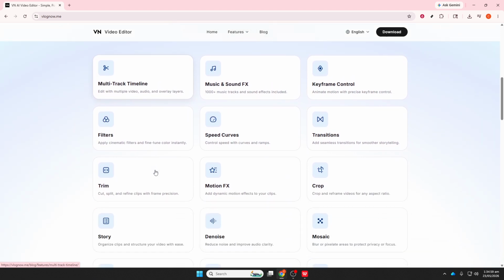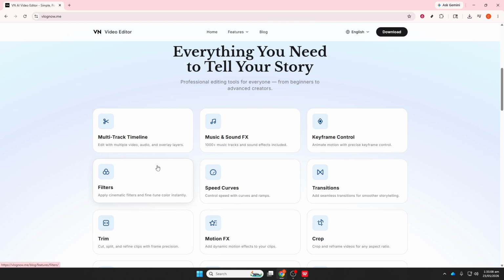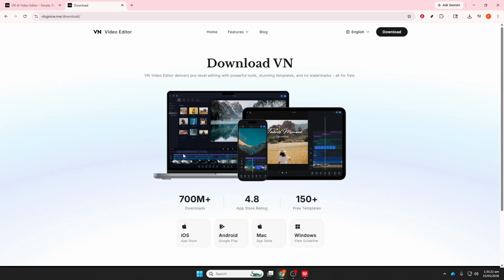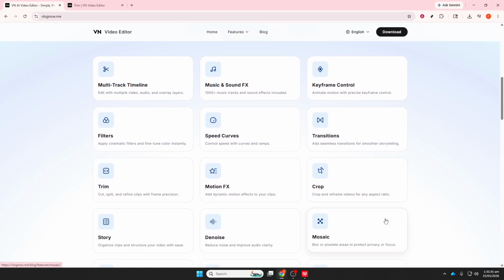How To Remove Text From Video In Vn App 2026 Step by Step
Want to remove text, captions, or subtitles from your videos in VN App? In this 2026 step-by-step tutorial, I’ll show you how to remove text from video in VN App quickly and easily. Whether you accidentally added text or want a cleaner video edit, this guide will help you delete overlays, captions, and subtitles like a pro using VN Video Editor.

Perfect for beginners, content creators, TikTok editors, YouTubers, and anyone editing videos on Android or iPhone.

📌 In This Tutorial:
✅ How to remove text in VN App
✅ Delete captions and subtitles from videos
✅ Remove overlays and unwanted text
✅ Edit videos on Android & iPhone

By the end of this video, you’ll know how to create cleaner and more professional-looking videos using VN Video Editor!